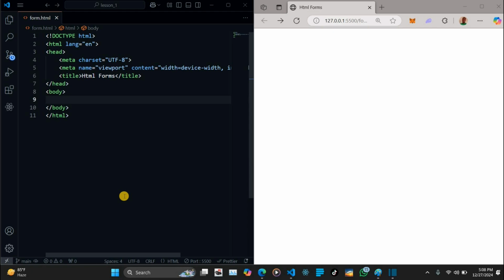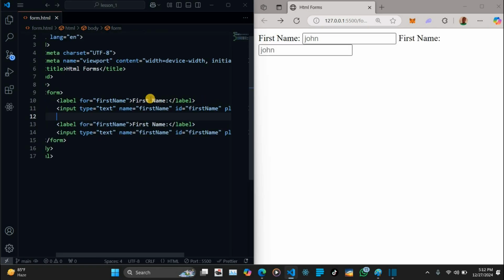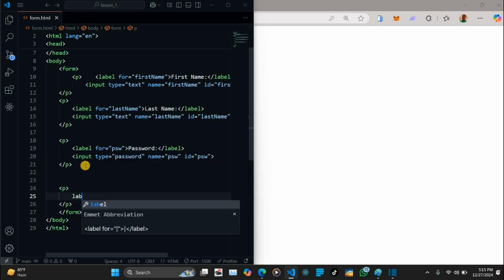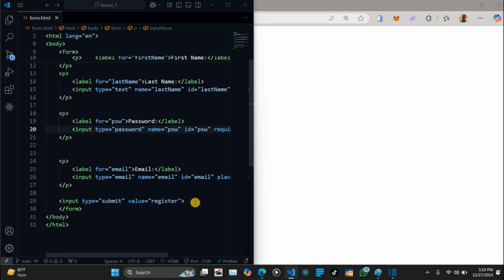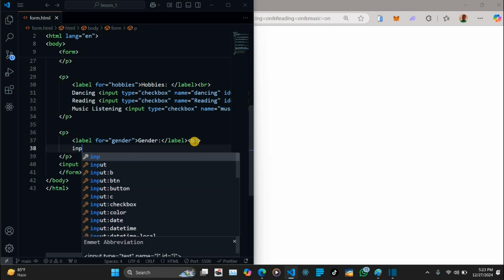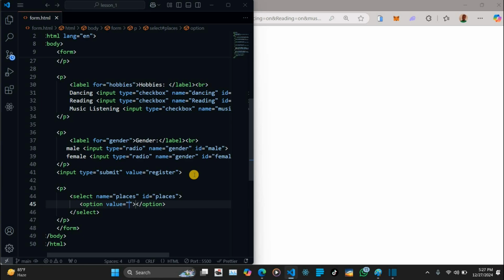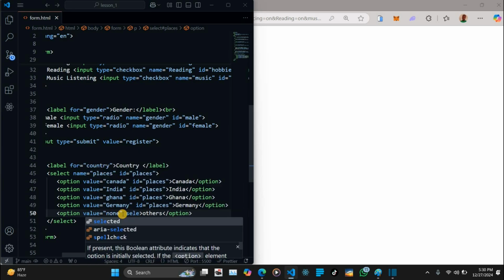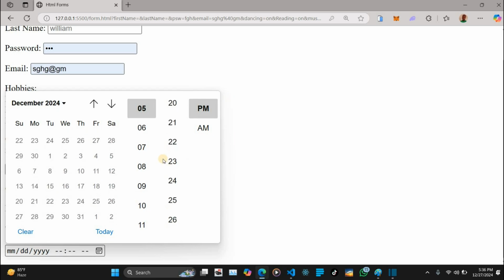Mastering HTML Forms and Inputs: A Step-by-Step Guide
Learn how to create HTML forms and inputs with ease! This tutorial covers the basics of HTML forms, including form tags, input types, and attributes. You'll learn how to create text inputs, checkboxes, radio buttons, select menus, and more. By the end of this video, you'll have a solid understanding of HTML forms and inputs and be able to create your own forms with confidence